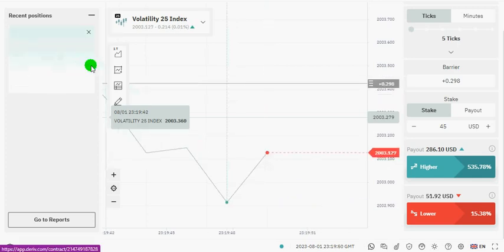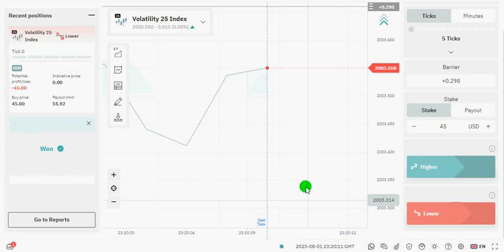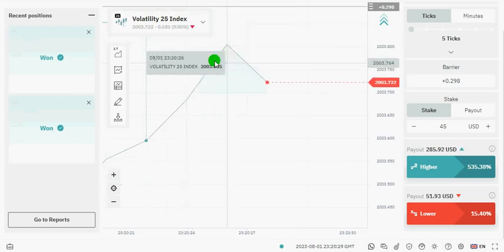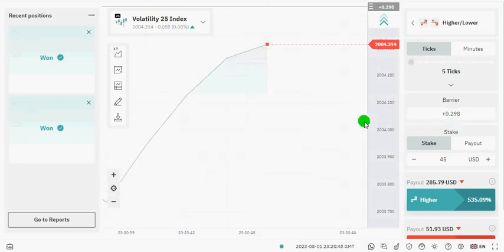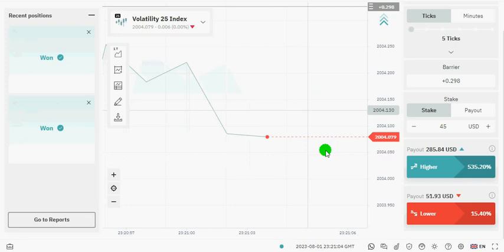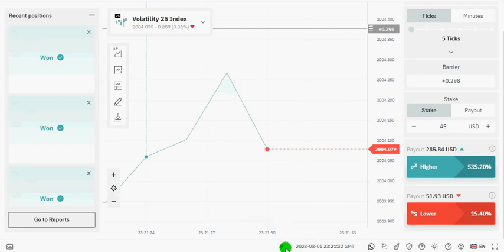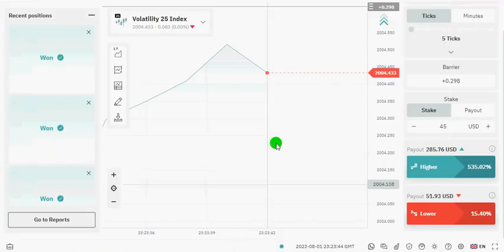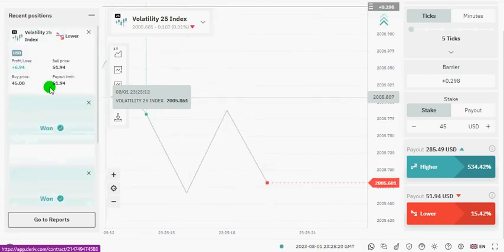Deriv Binary options V25 synthetic indices latest higher lower Sure earning strategy